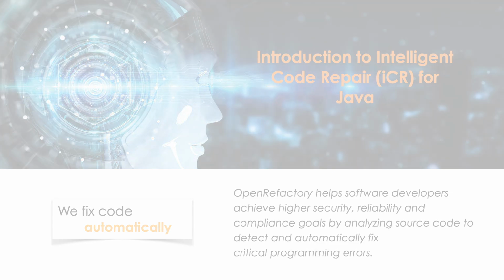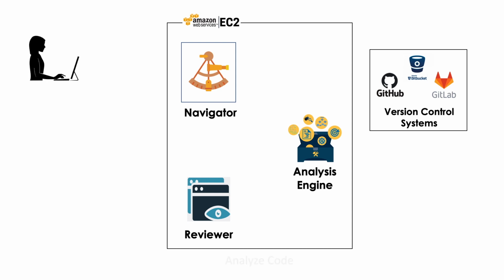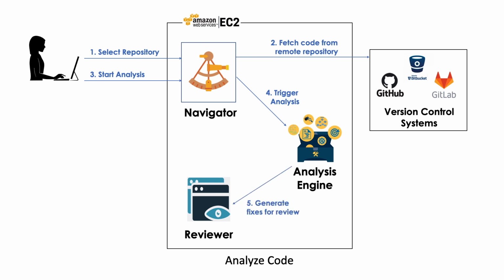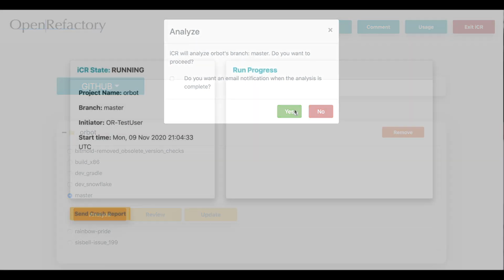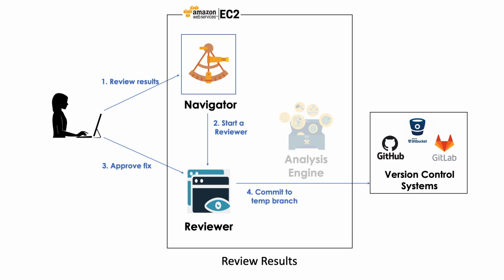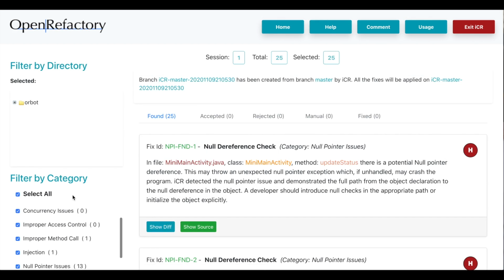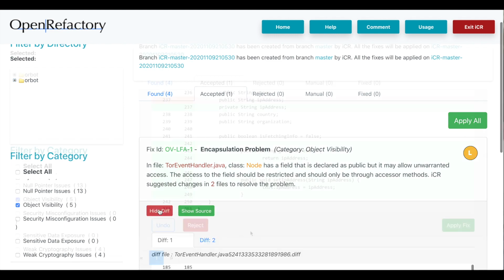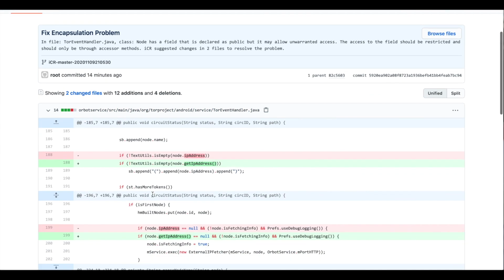iCR Overview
This video shows how iCR is used as a cloud service to analyze code, create fixes and apply the fixes.